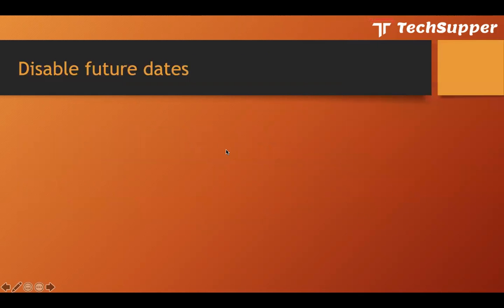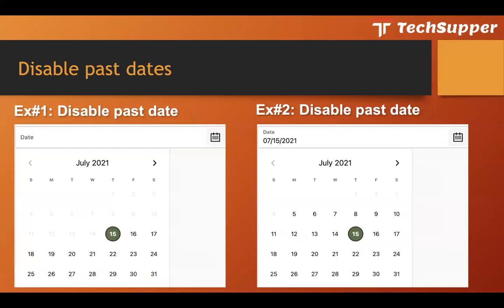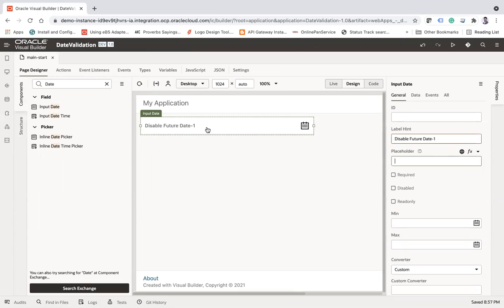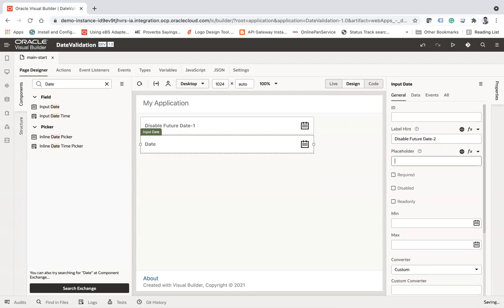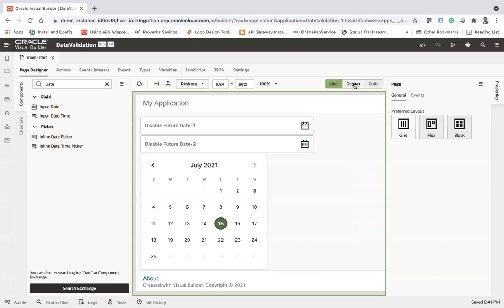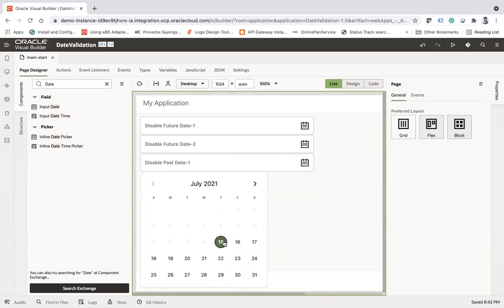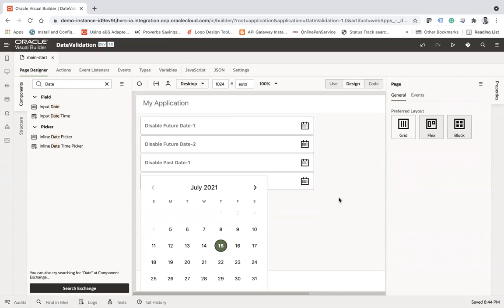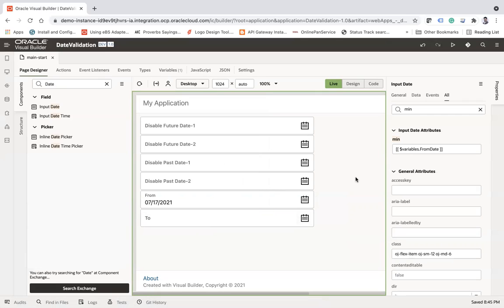Disable future and past date in Oracle Visual Builder | Oracle VBCS | OIC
Disable future and past dates in Oracle Visual Builder | Oracle VBCS | OIC

In this video, you will get to know how to disable future and past dates in Oracle Visual Builder.

Click on the link and watch the complete video.

Expression
[[oj.IntlConverterUtils.dateToLocalIso(new Date() )]]

JavaScript

PageModule.prototype.add = function (){
    var currentDate = new Date();
    var futureDate = new Date();
    // Increase the number of days -- 10 days in this example
    futureDate.setDate( currentDate.getDate() + 10 );
    return futureDate;

    PageModule.prototype.minus = function (){
    var pastDate = new Date();
    // Decrease the number of days -- 10 days in this example
    pastDate.setDate( currentDate.getDate() - 10 );
    return pastDate;